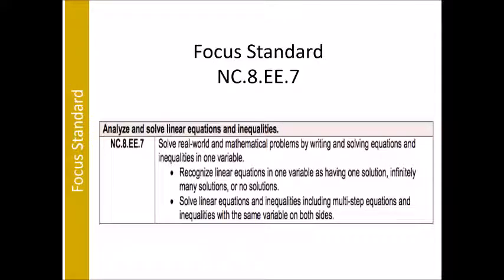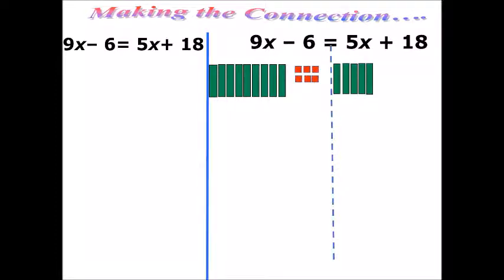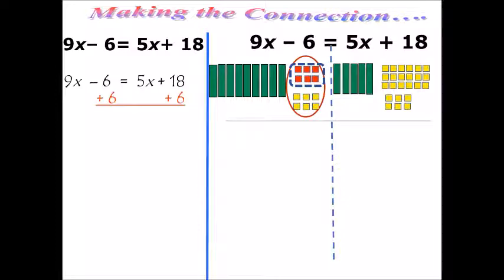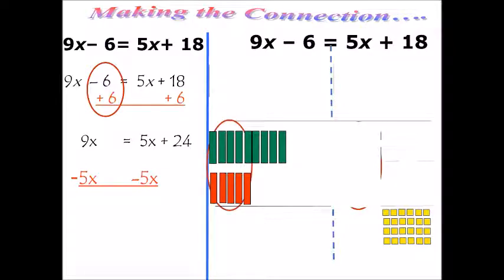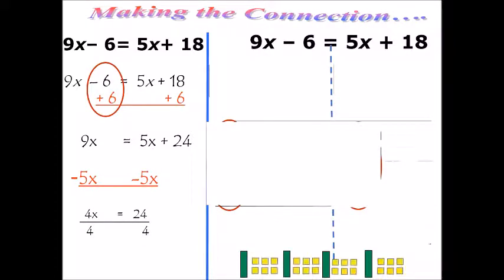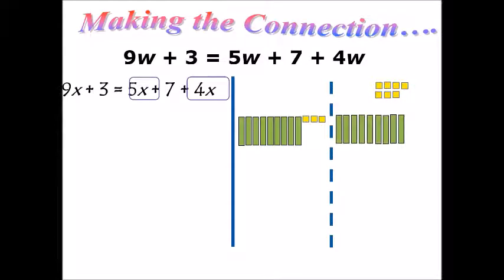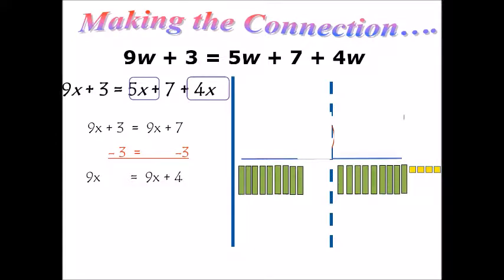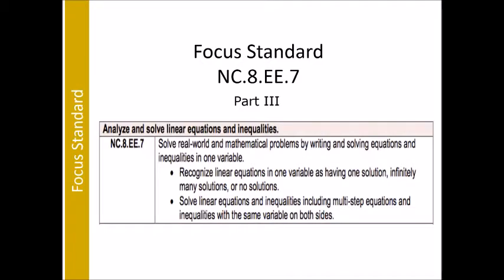8th grade part 3